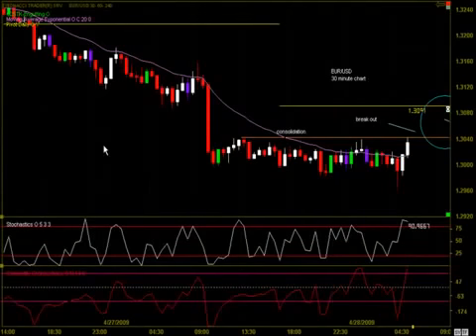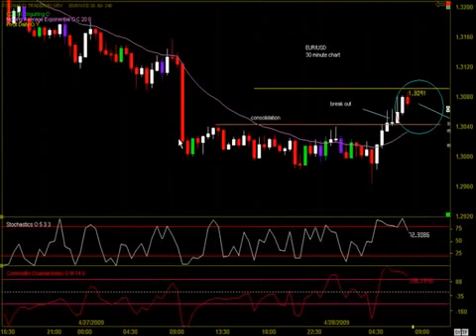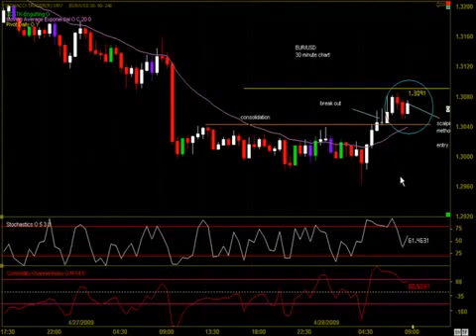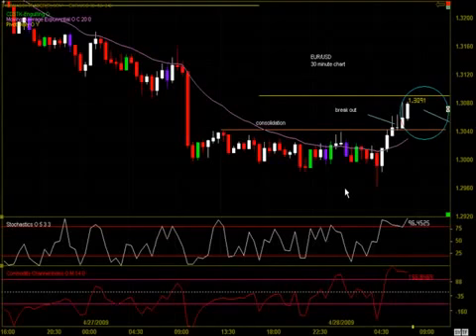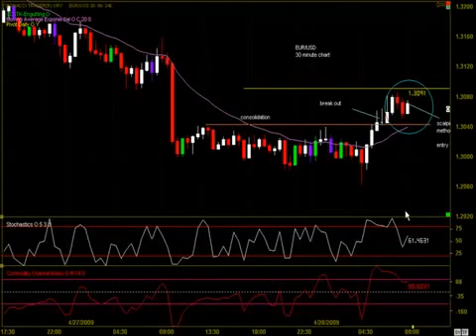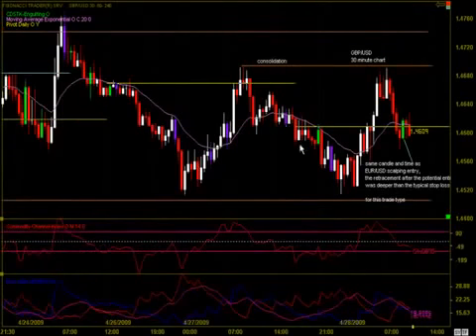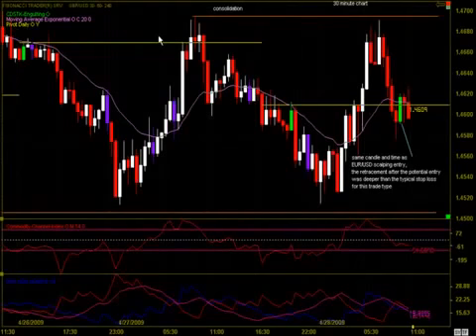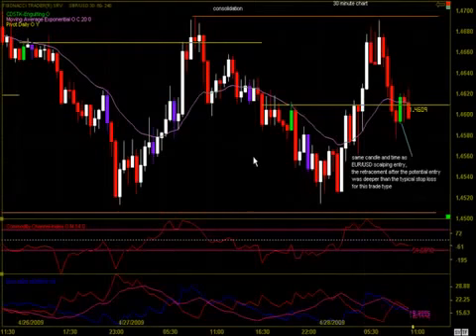Forex scalping tips 4 29 09